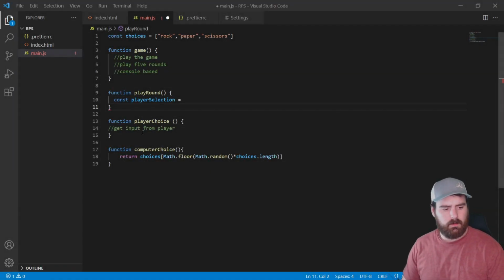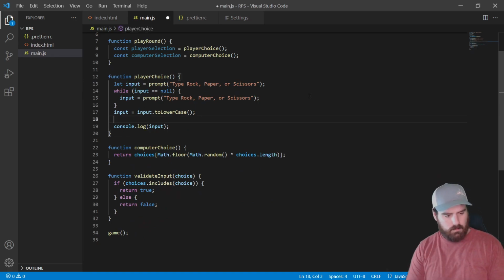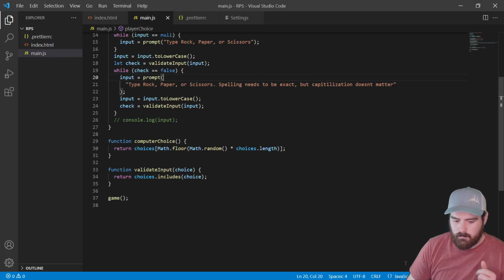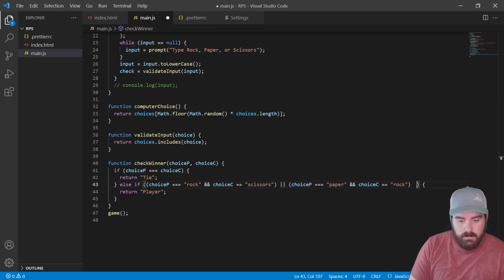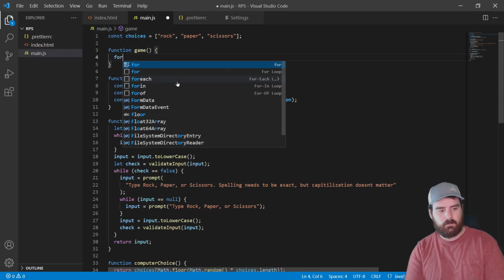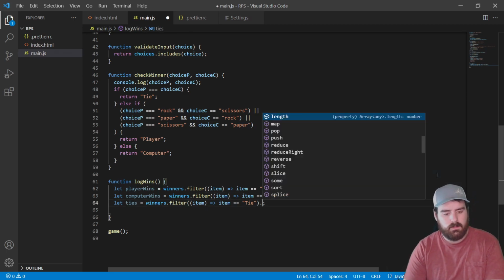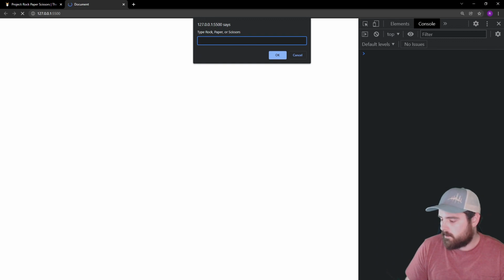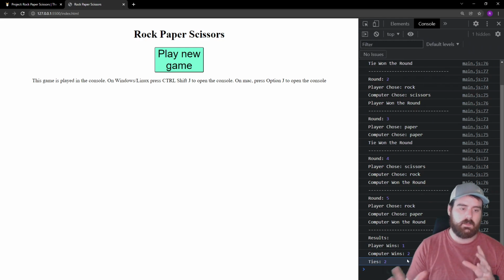A Walkthrough of the Odin Project. Part 2 of Rock Paper Scissors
In this project, we will be making a Rock Paper Scissors game. The html and styles will be barebone, as we will be using javascript to play this in the console. In part 1, we will be structuring the javascript and creating some important functions and variables. In part 2, we will be asking the user for their "choice" and will be having the computer select their choice as well. We will be using for and while loops to validate the user input. In part 3, we will set up all of the console logs and we will finalize the project. Hopefully you can follow along and make a cool game with me!